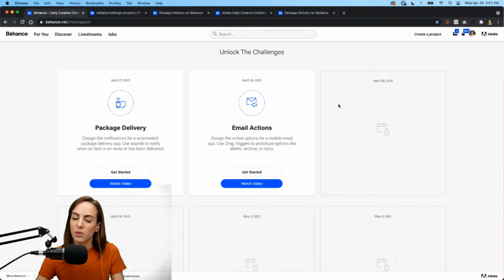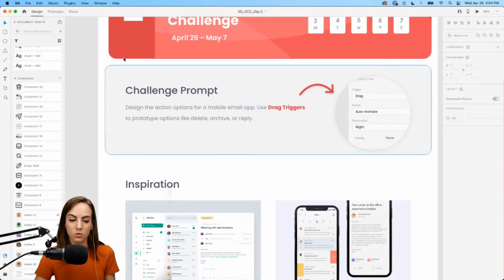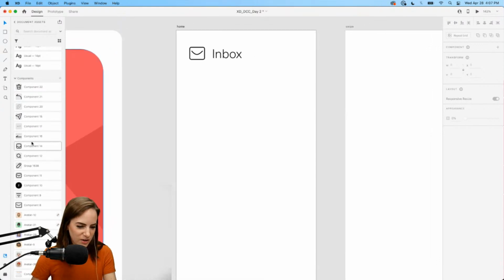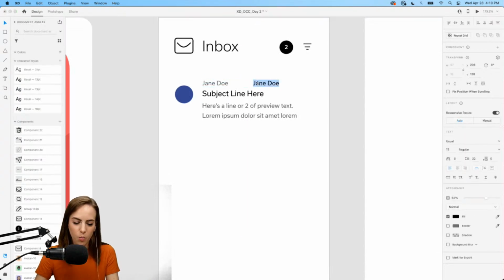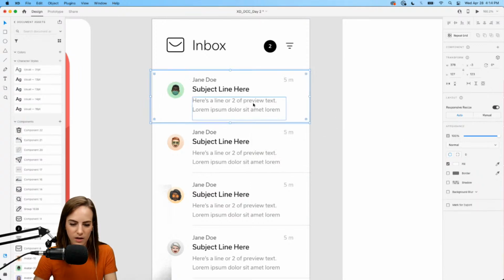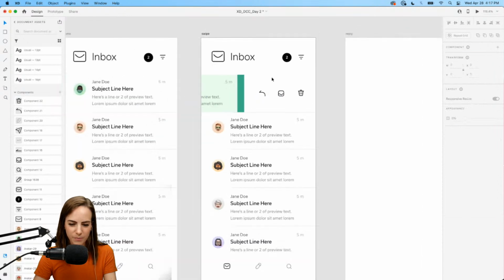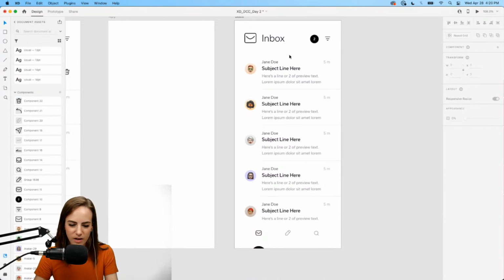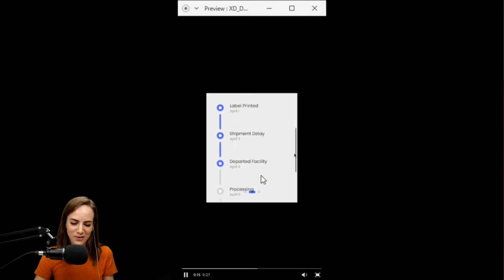XD Daily Creative Challenge - Email Actions | Adobe Creative Cloud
Challenge: Design the action options for a mobile email app. Use Drag Triggers to prototype options like delete, archive, or reply.